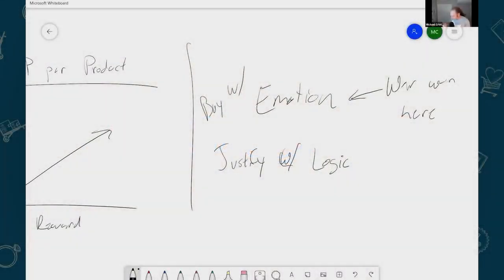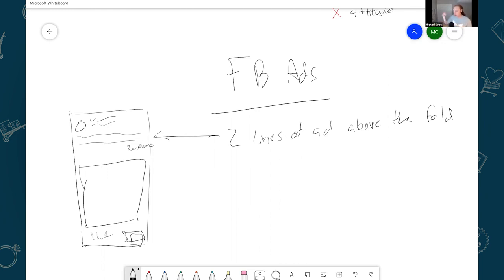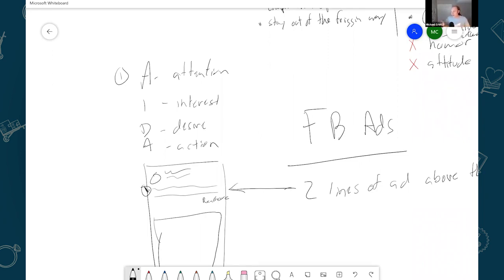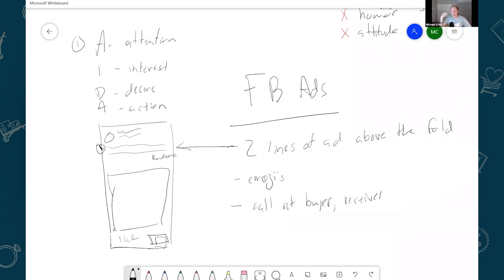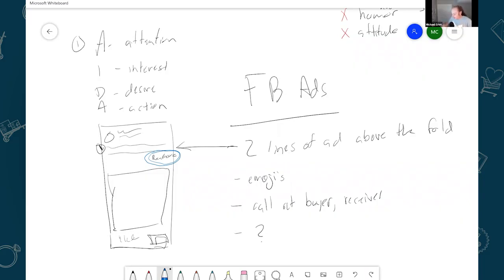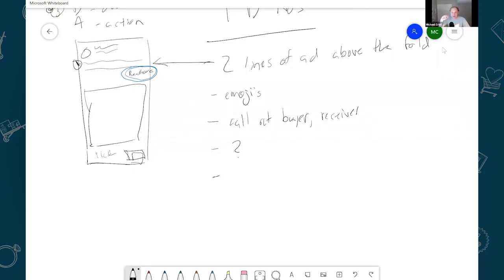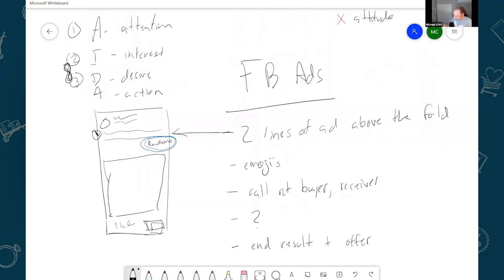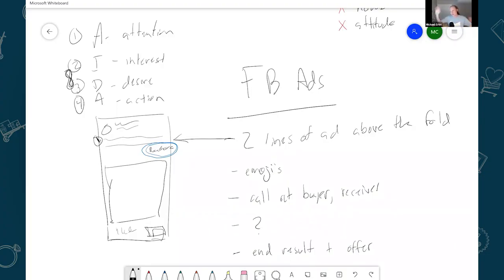Làm Thế Nào để Facebook Ads tạo được Tỷ Lệ Chuyển Đổi